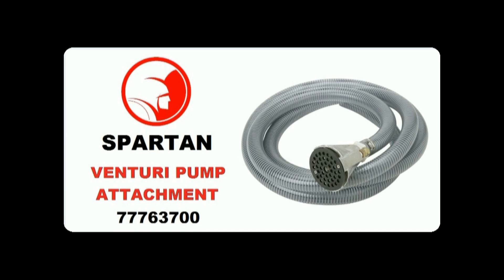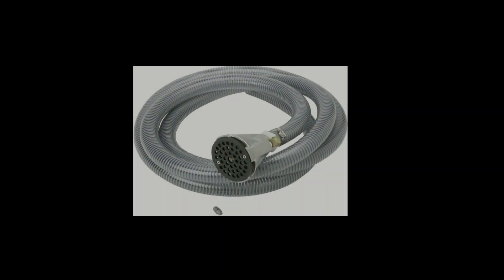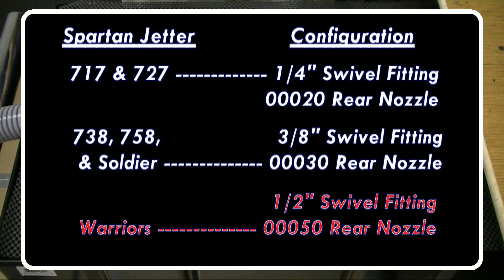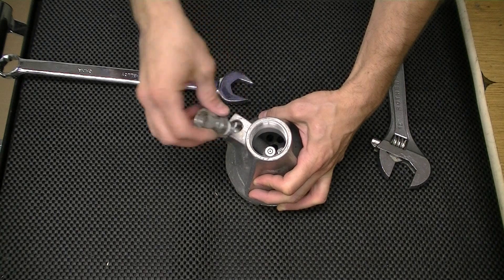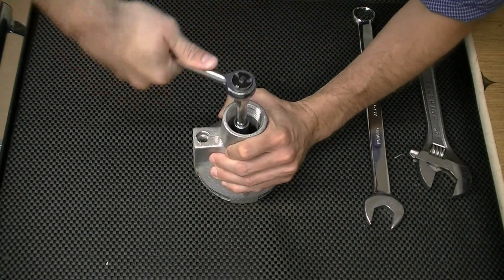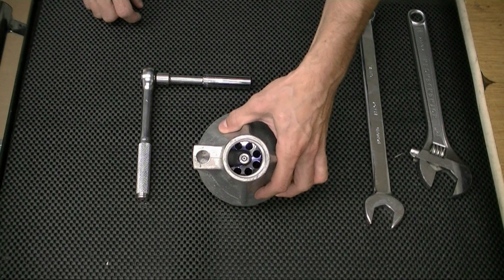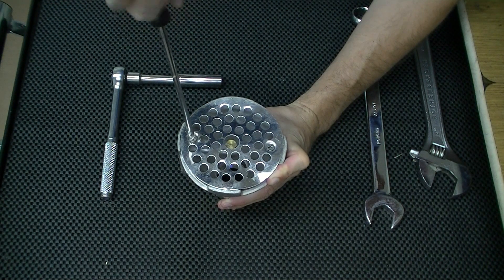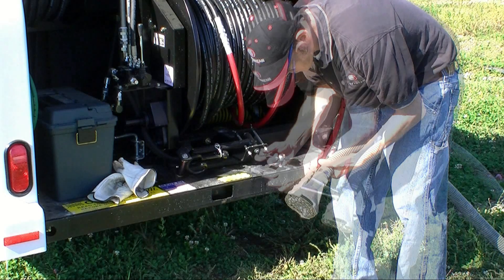Venturi Pump Attachment - Setup & Configurations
This video details the setup and installation of the Spartan Tool Venturi Pump Attachment. The Venturi Pump can be used on all Spartan High Pressure Jetters.